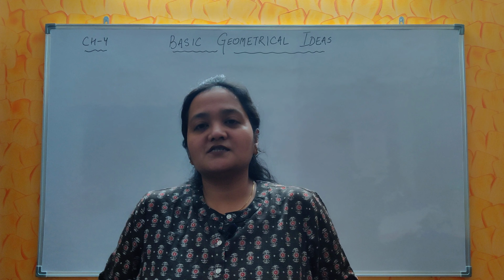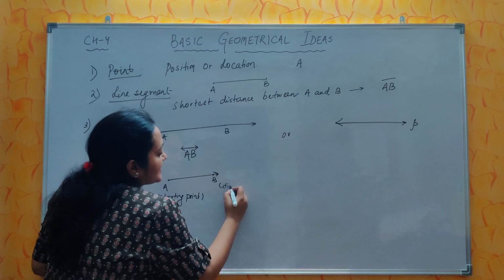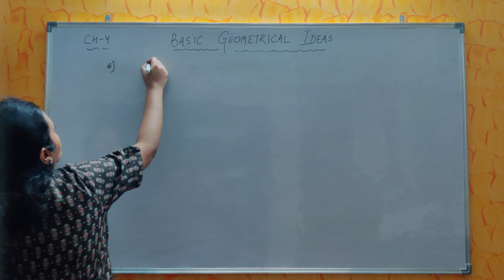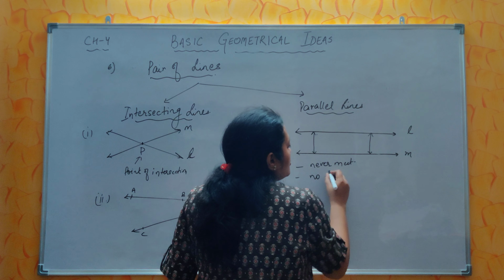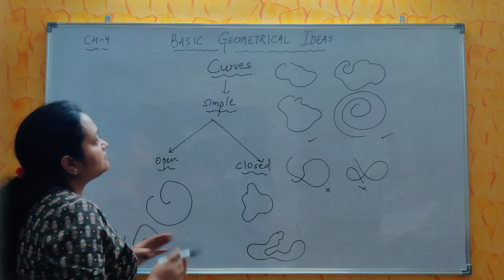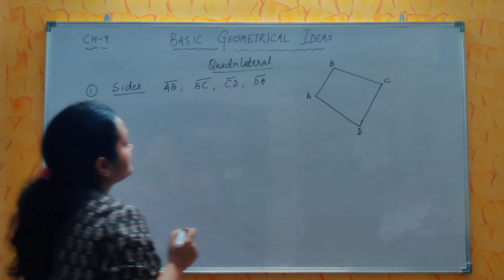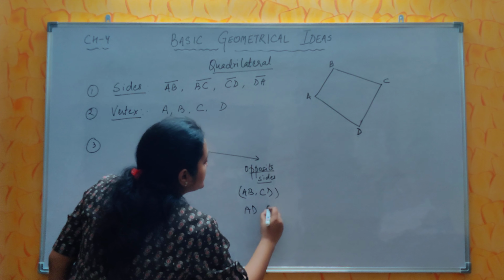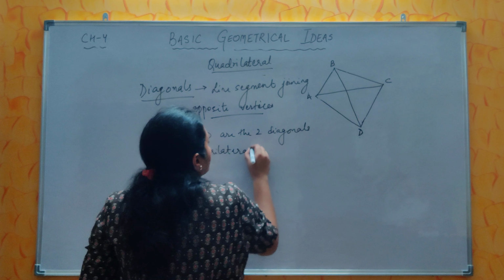Basic Geometrical Ideas Part 1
Hello,

Welcome to Maths with Preeti Chhabra

This video is about Chapter 4 NCERT - Basic Geometrical Ideas and covers the following with examples:
 1. Point
 2. Line Segment
 3. Line
 4. Ray
 5. Angle
 6. Pair of Lines - Intersecting and Parallel Lines
 7. Curves - Open and Closed curves
 8. Polygons
 9. Parts of Quadrilateral